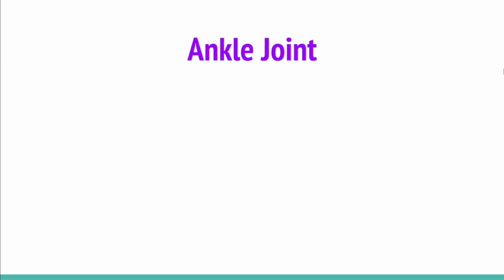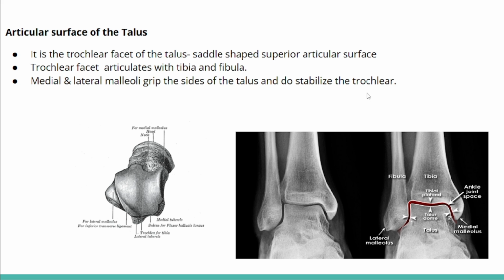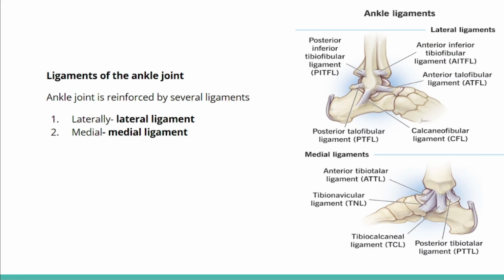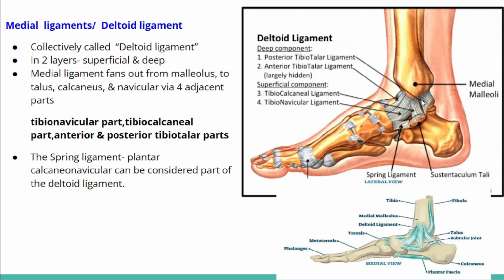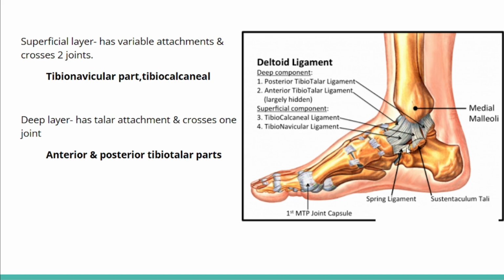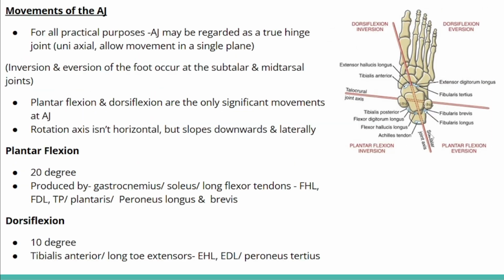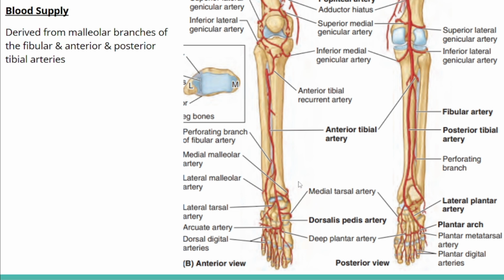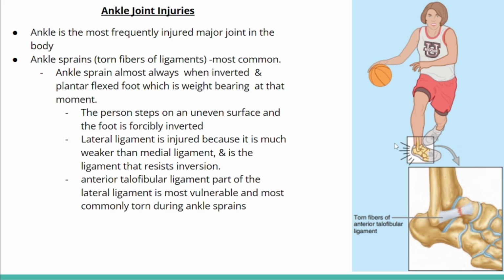Ankle Joint Anatomy Tutorial